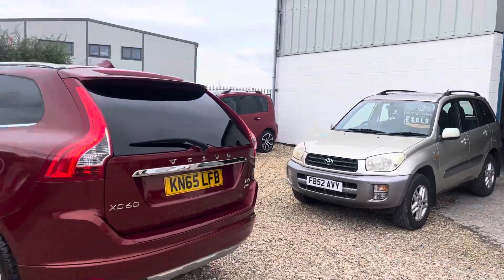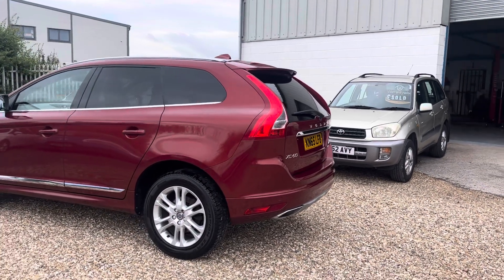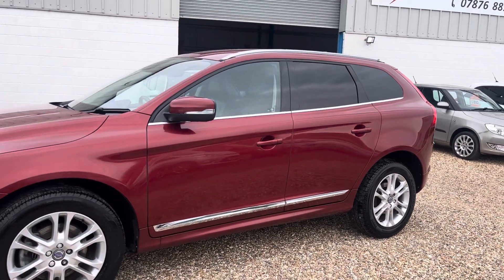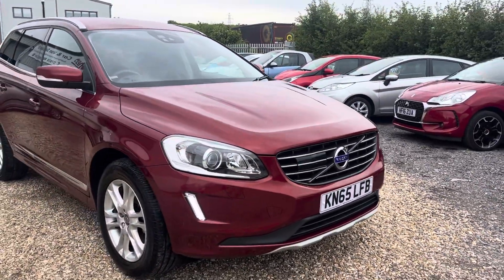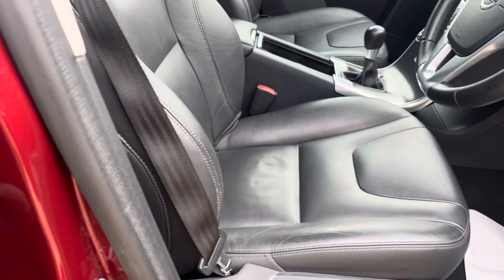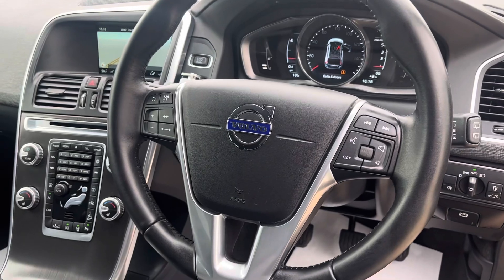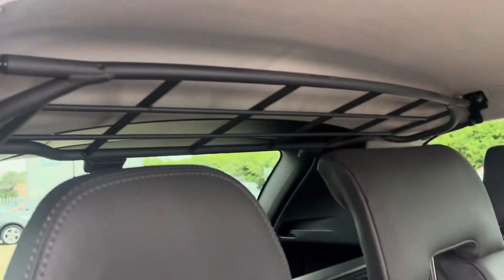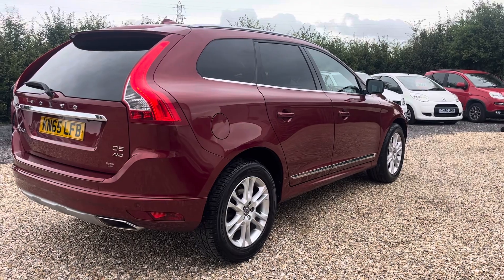2015 Volvo XC60 SE Lux Nav